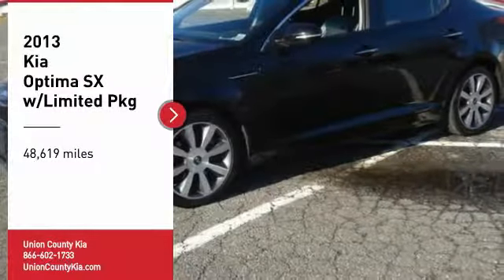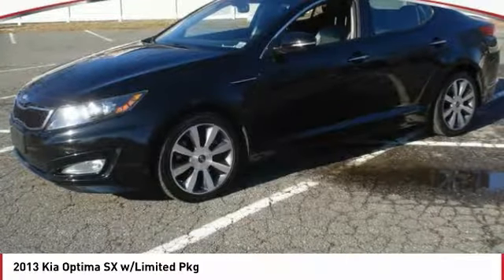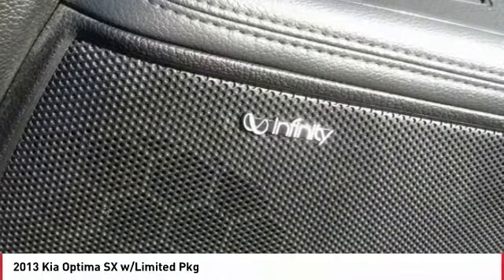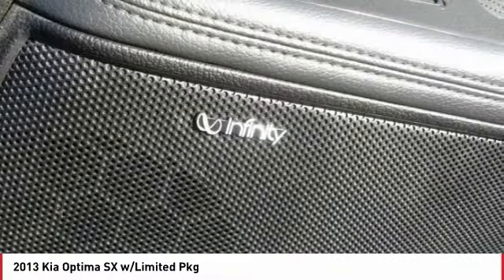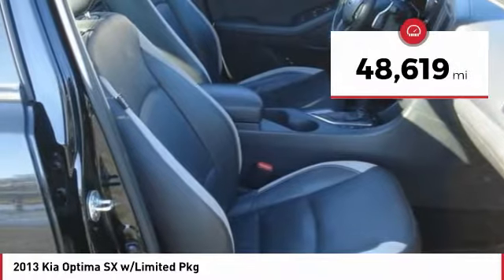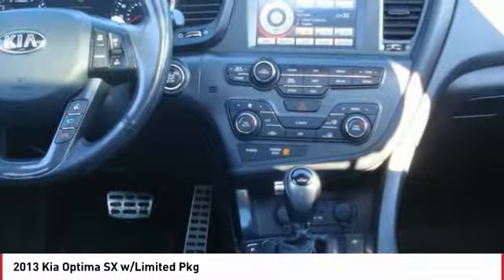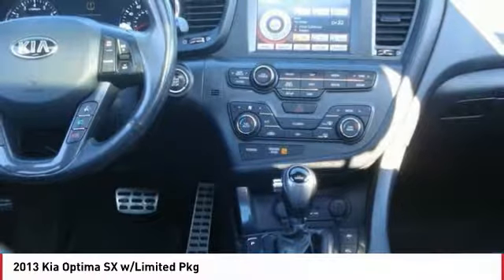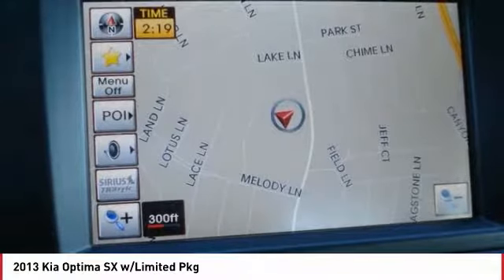2013 Kia Optima Monroe NC 186526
2013 Kia Optima SX w/Limited Pkg

Looking for the right 4 door car? Today could be your lucky day. this 2013 Kia Optima could be yours.